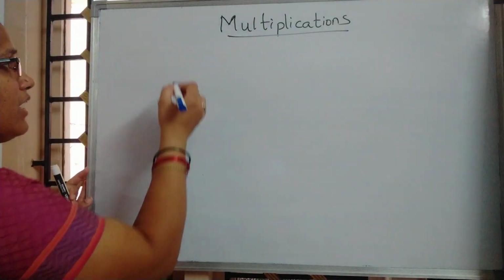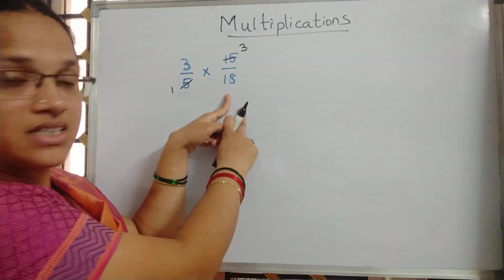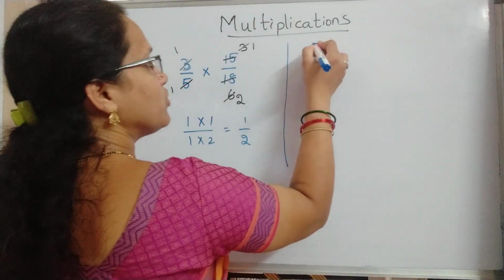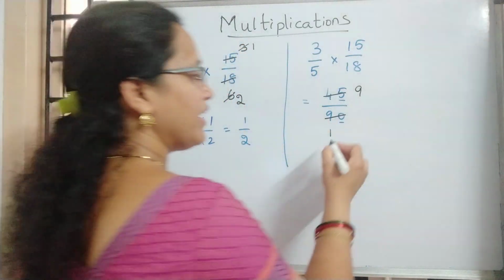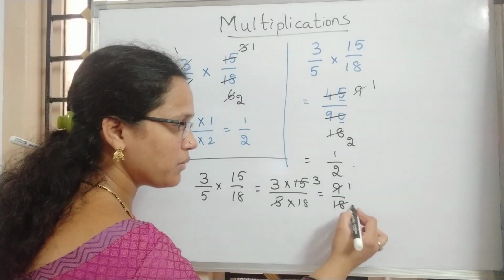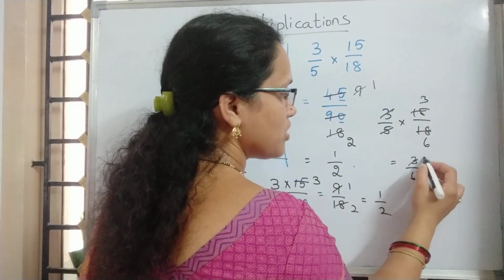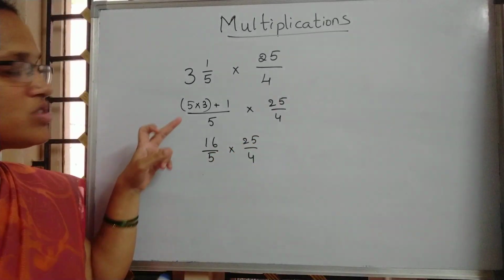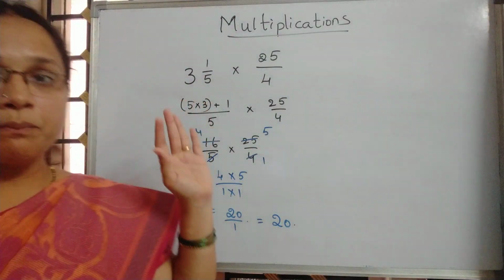Multiplications of fractions